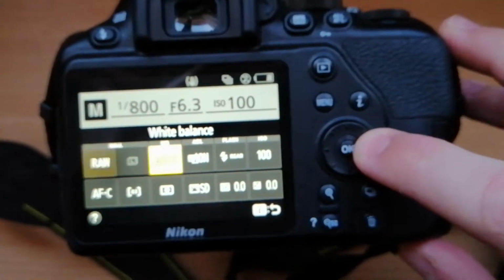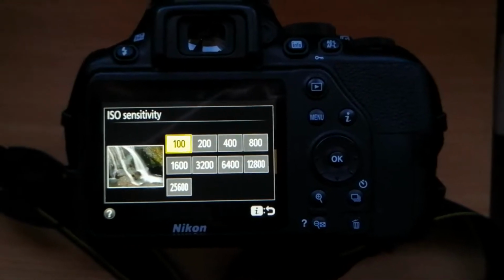Camera basics l LEARN ABOUT ISO, ND FILTERS, LENSES AND MORE!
So I have just thought about making a video for those people who have no idea what some settings within their camera might mean. These are just the basics. If you would like for me to talk about more please tell me, let me know what you would like to know in the comments below!